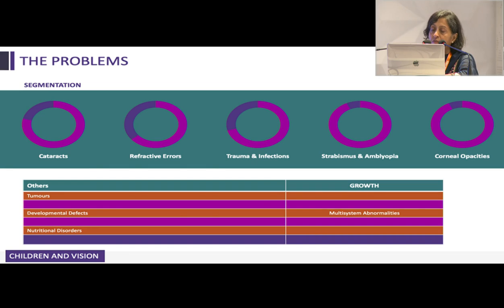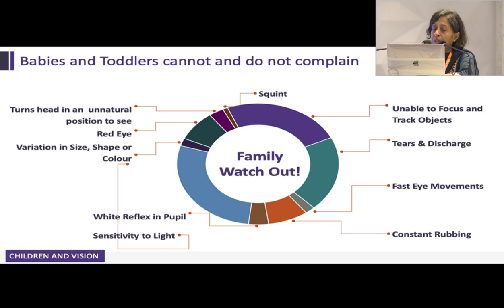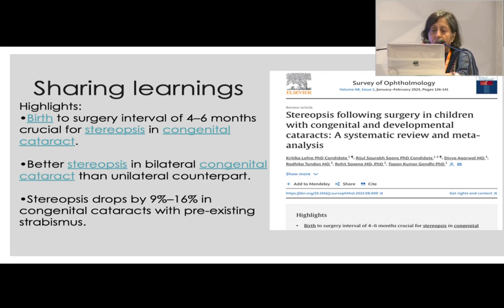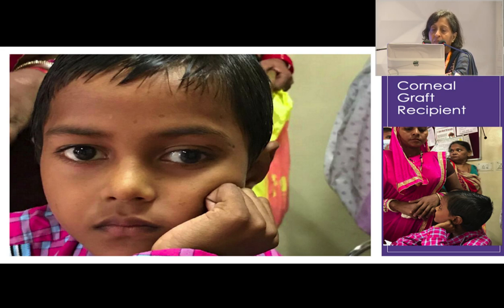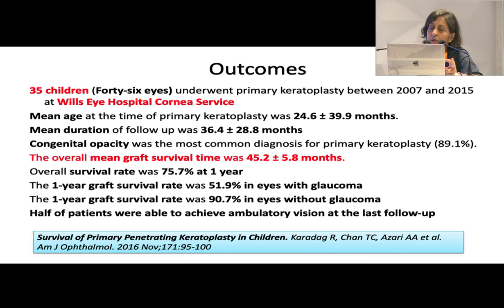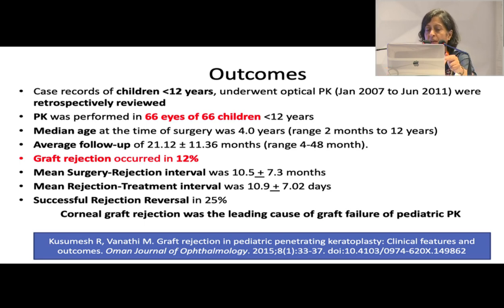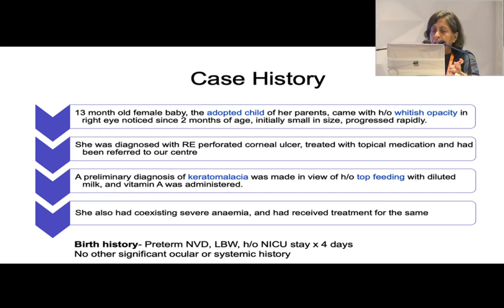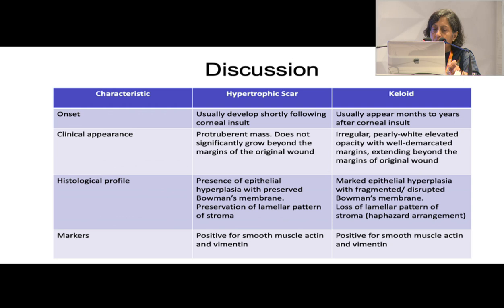AIOS2025 IC350 T Dr Radhika TANDON Preoperative Evaluation, Critical Period Assessment, and Aiming o